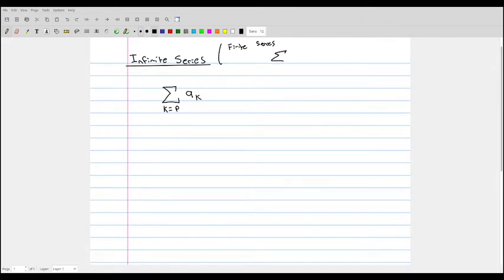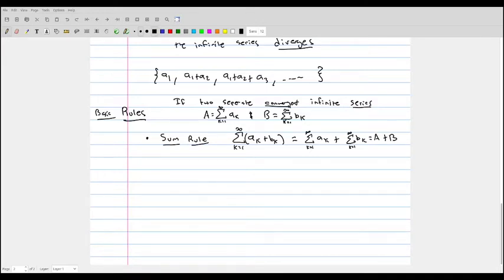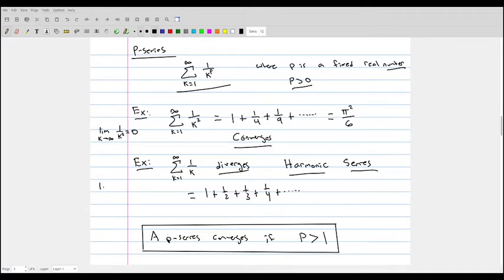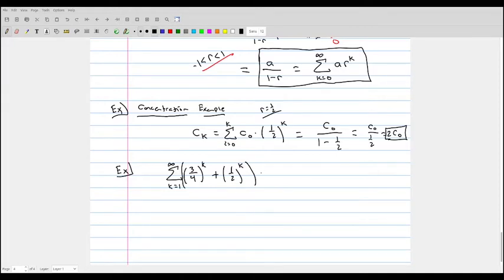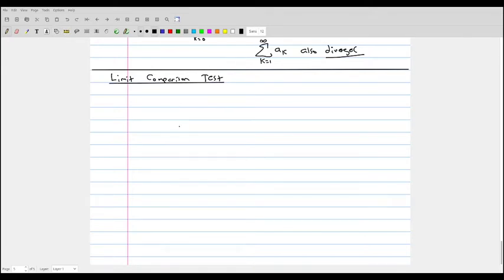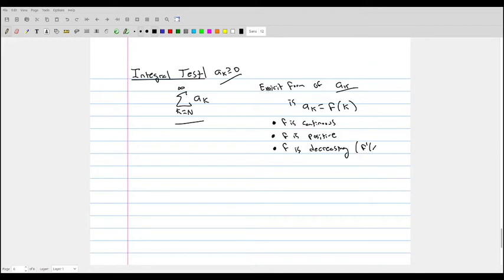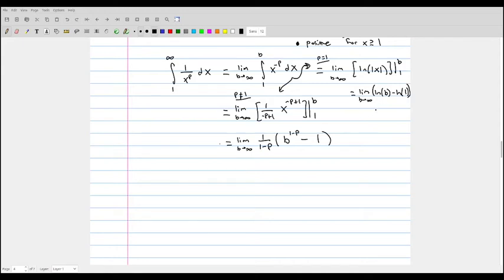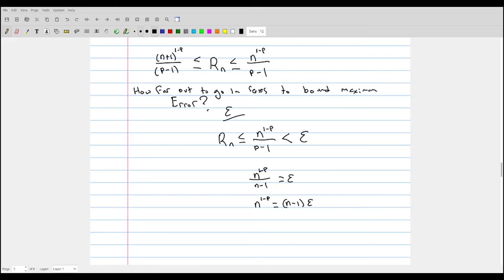Infinite Series: nthTerm Test, Direct, Limit, and, Integral Comparison Tests